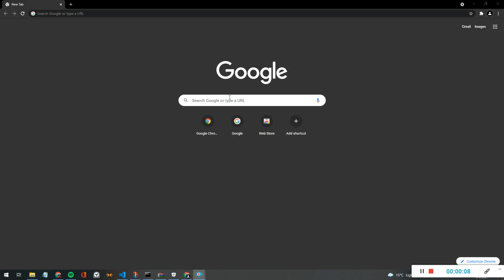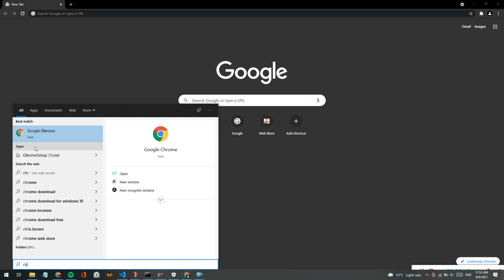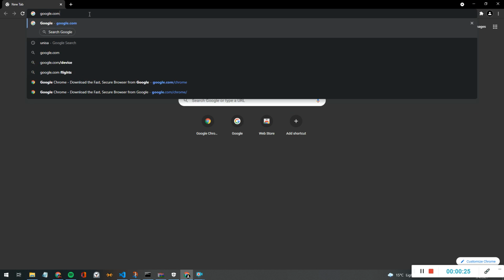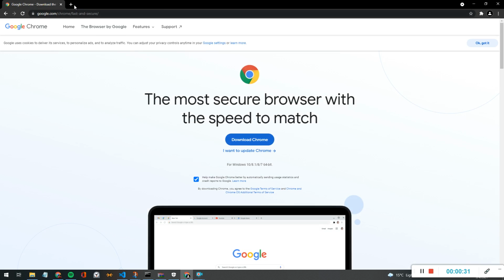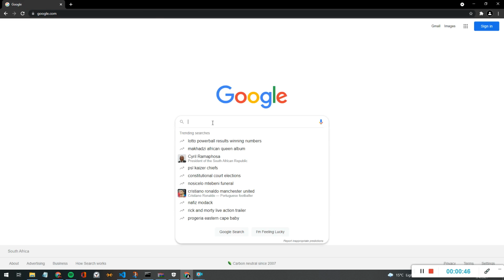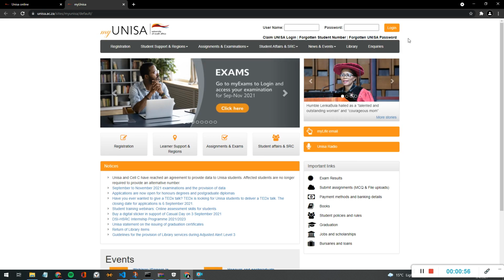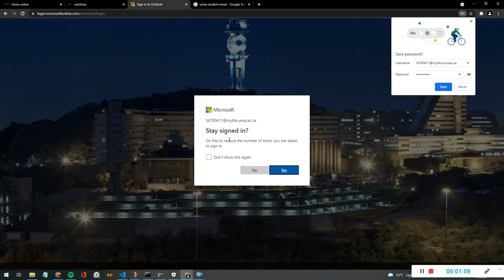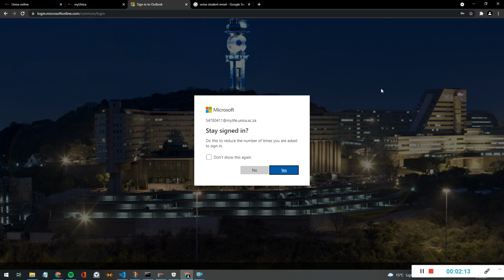UNISA Email Login mylife.unisa.ac.za.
In this video, I show you how to log in to your Unisa Student Email.